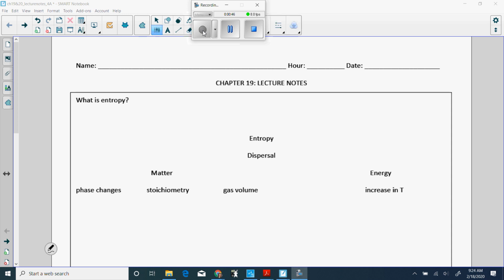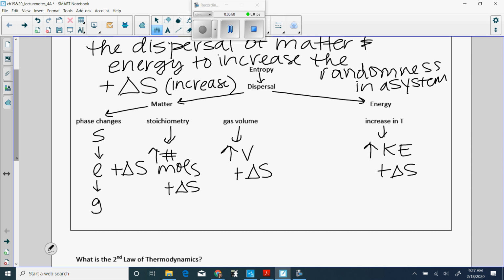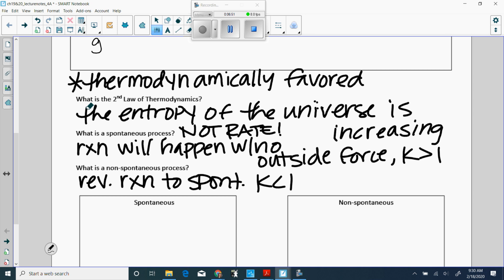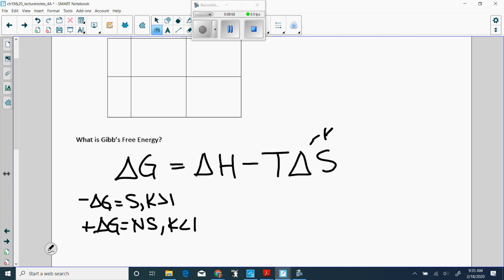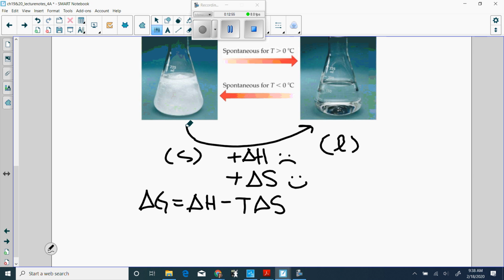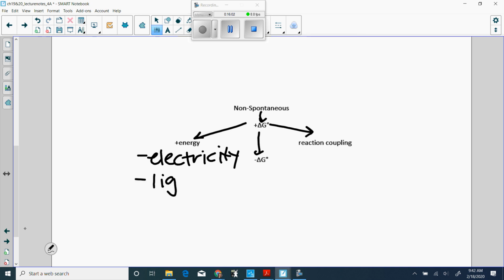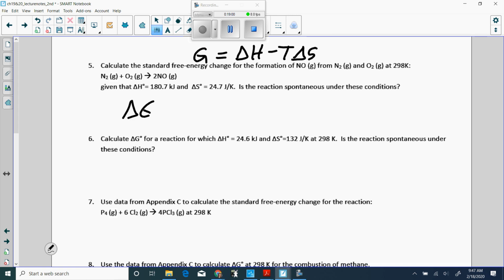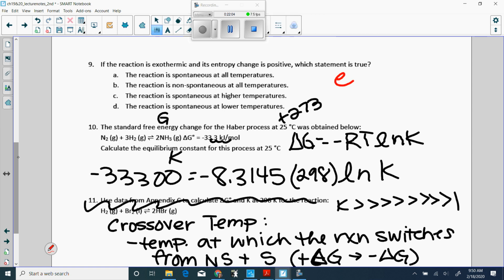Ch 19&20 lecture1